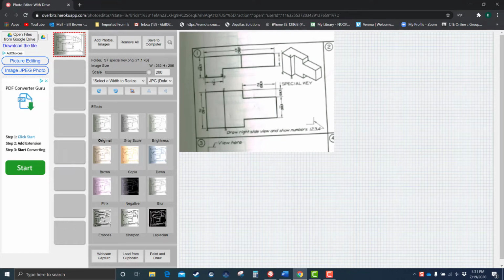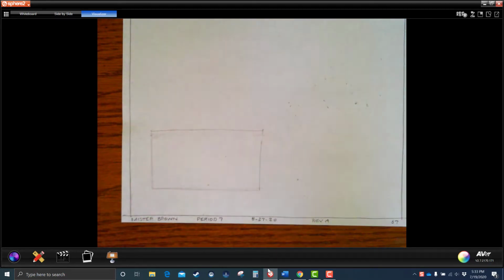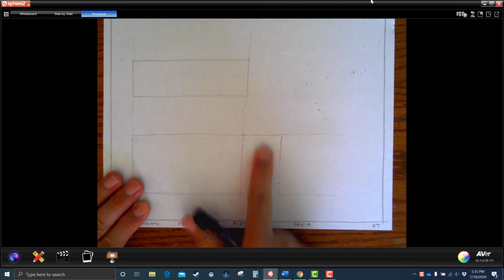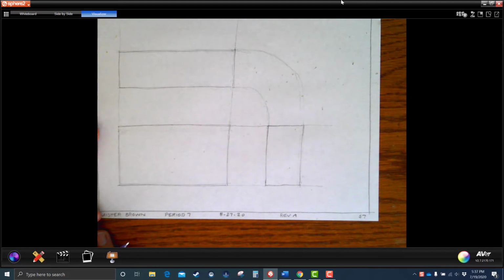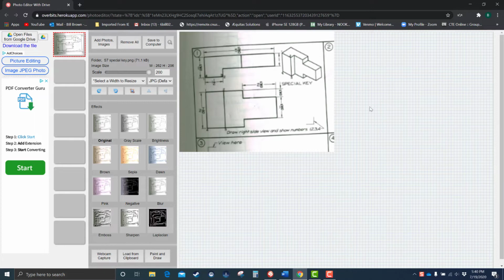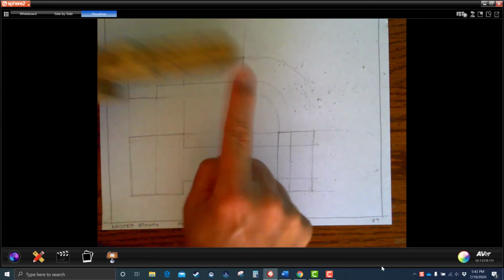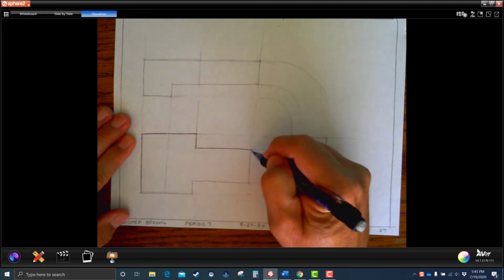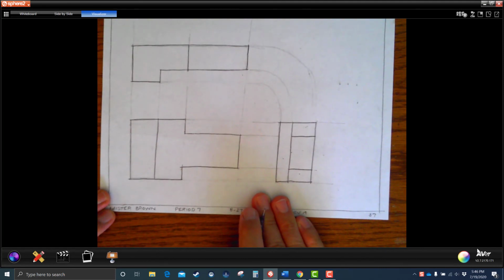Special Key Sketch Demo